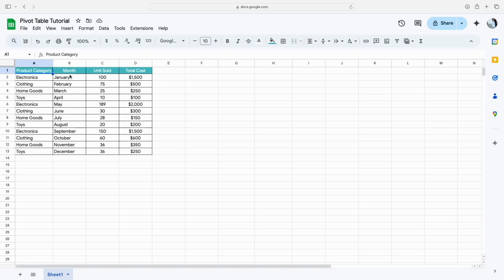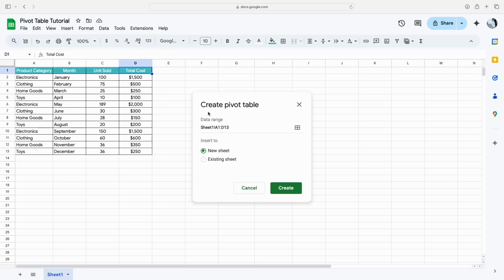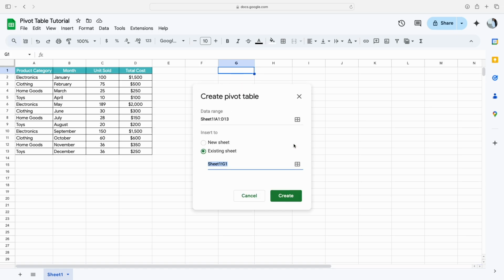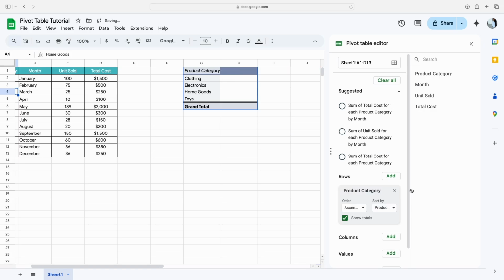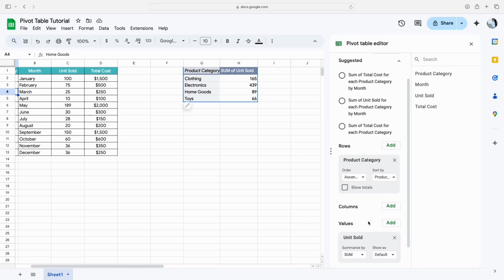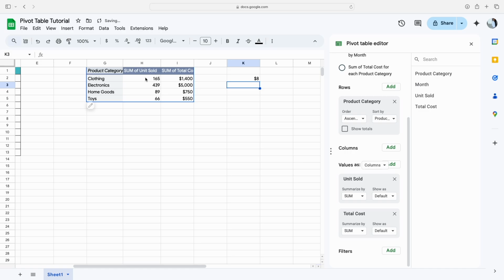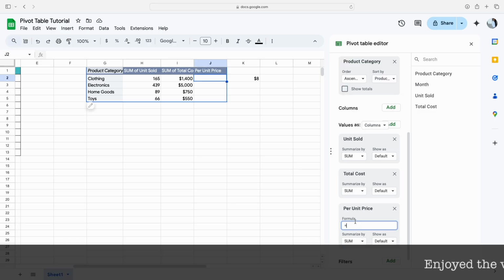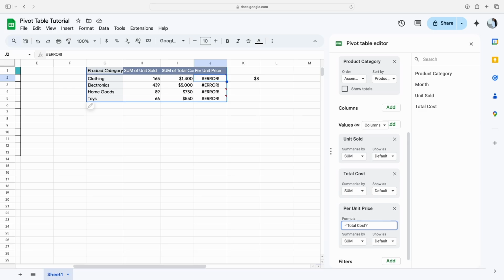How to Use Pivot Tables in Google Sheets (Calculated Fields Tutorial)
Master data analysis with this Google Sheets Pivot Table tutorial! In this video, I show you exactly how to create a pivot table and, more importantly, how to use Calculated Fields to automate your formulas—so you never have to do manual calculations again. [02:34]

In this video, you will learn:

How to insert a Pivot Table in a new or existing sheet [00:35].
Adding Rows and Values to organize your product data [01:28].
Calculated Field Masterclass: How to calculate "Per Unit Price" automatically [02:45].
The correct syntax for formulas using single quotation marks [03:06].

Perfect for accountants, data analysts, and students in the US, UK, and beyond looking to level up their spreadsheet skills.